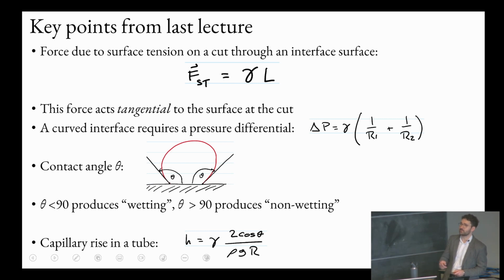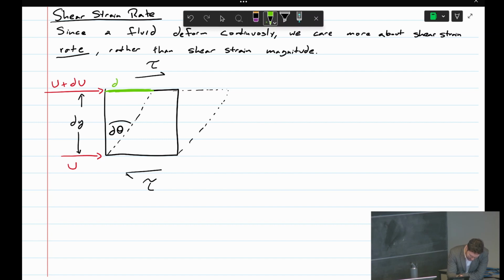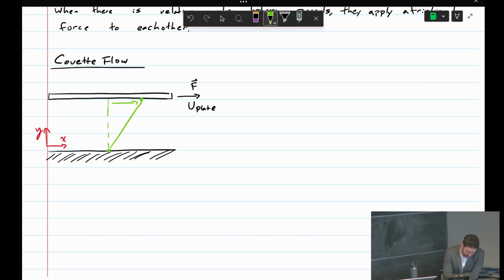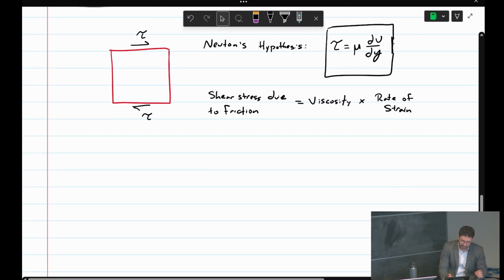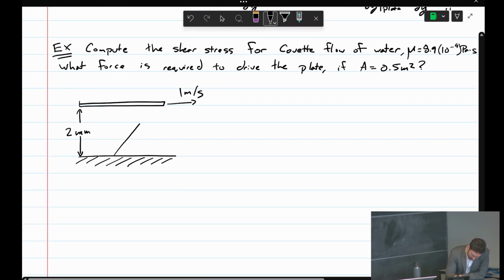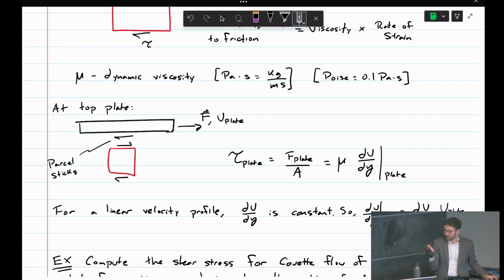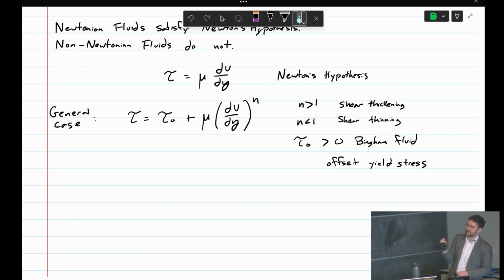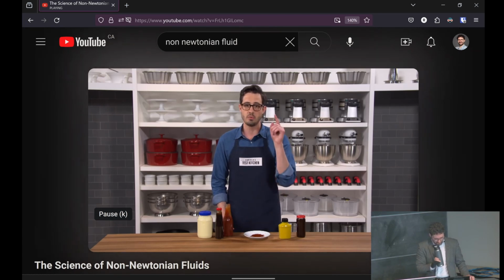Fluid Mechanics 1 | Lecture 11 - Viscosity and Shear Stress